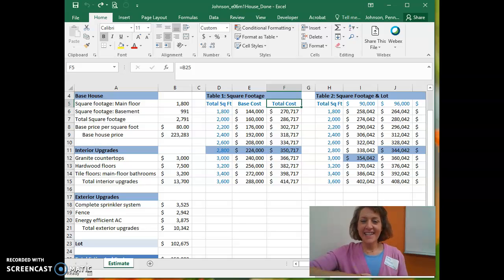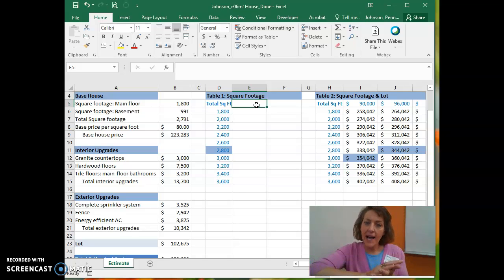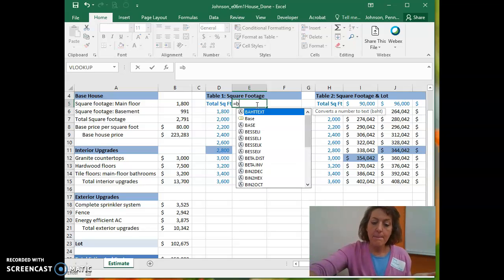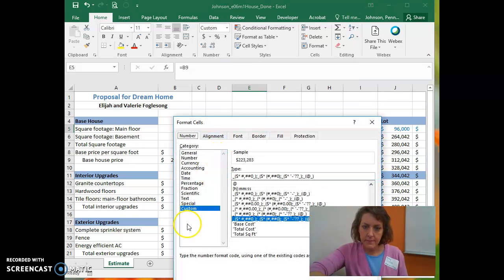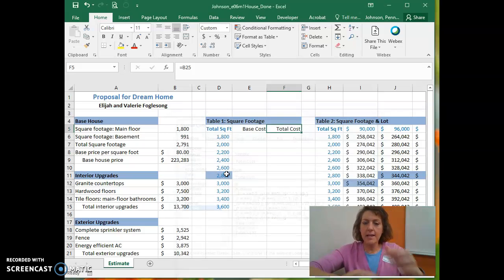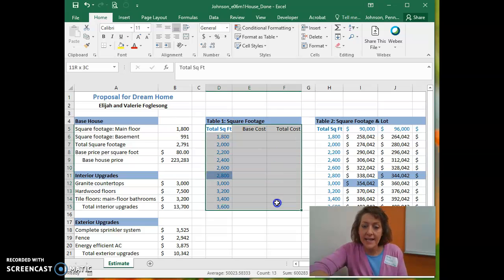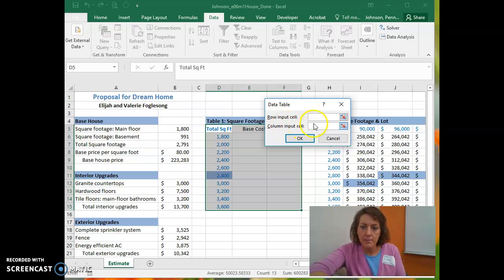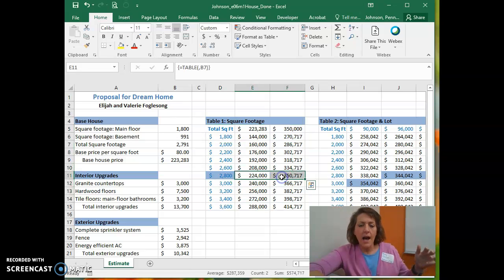ExcelInter_Ch6_Midlevel_CustomMask_1Var_DataTable